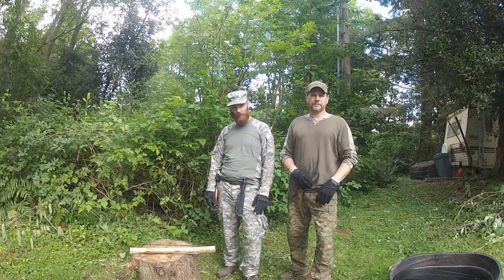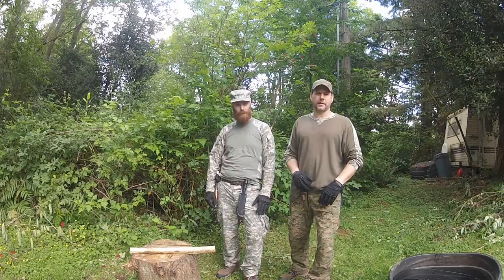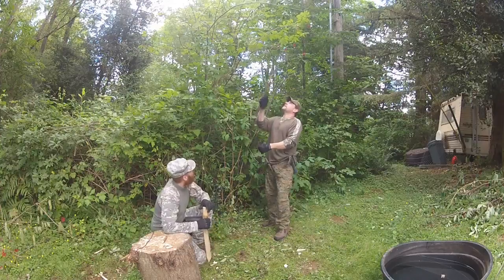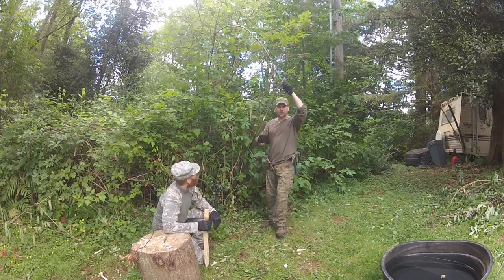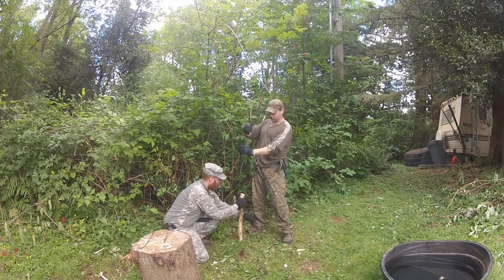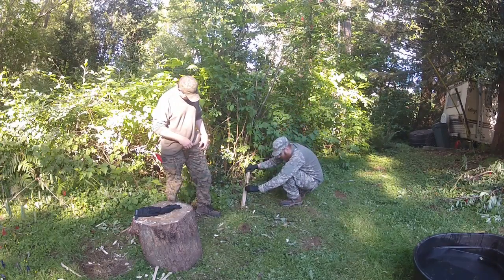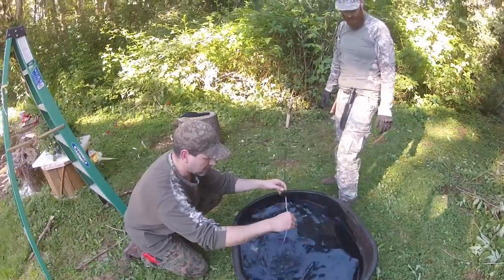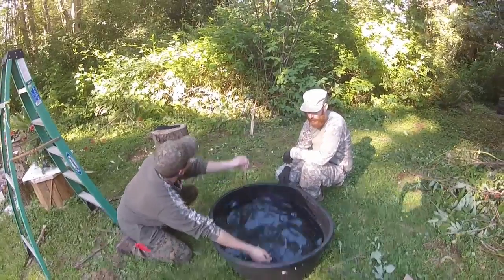Automatic Fish Trap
How to make a spring tree trap that will catch fish